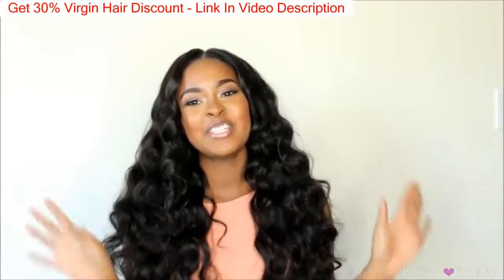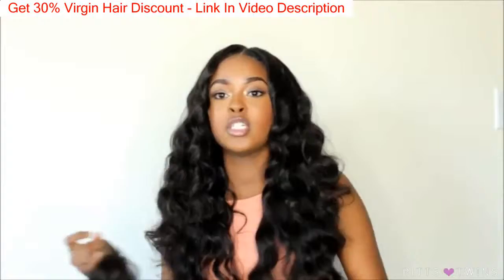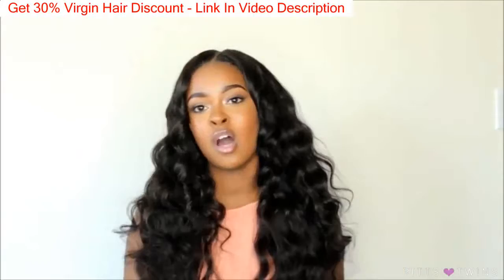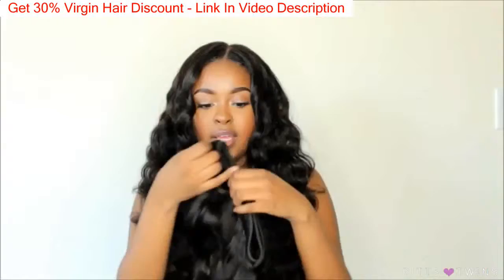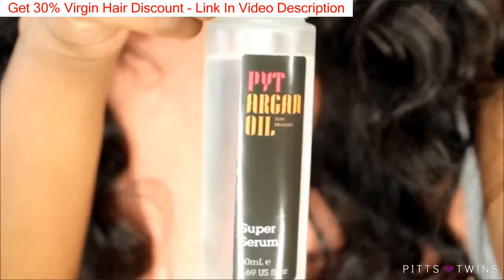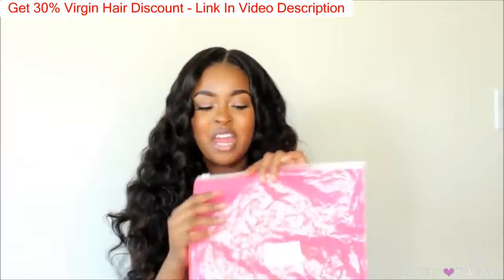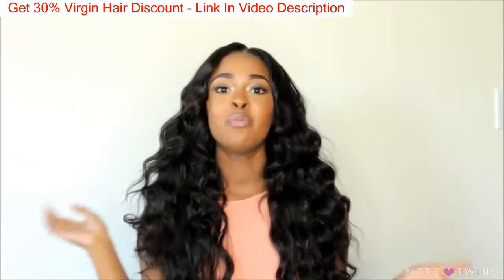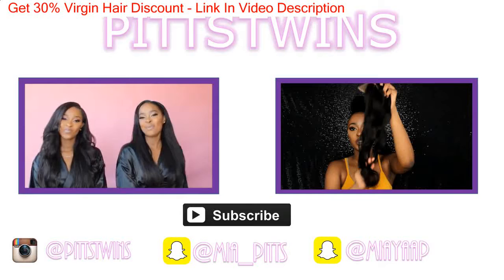2019 My TYPE 4 NATURAL HAIR Wig Prep Routine for Fast Hair Growth // Ali Peerless Hair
My TYPE 4 NATURAL HAIR Wig Prep Routine for Fast Hair Growth // Ali Peerless Hair